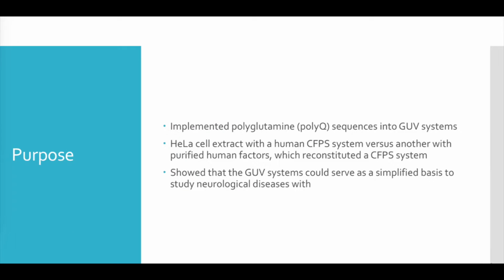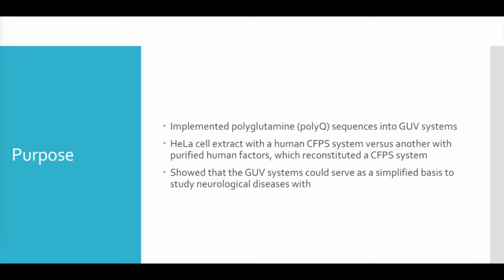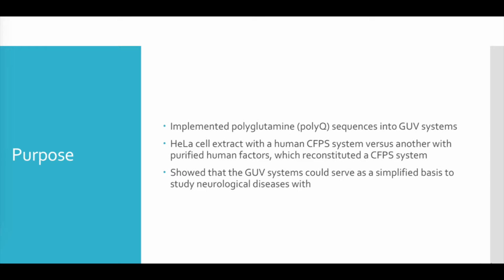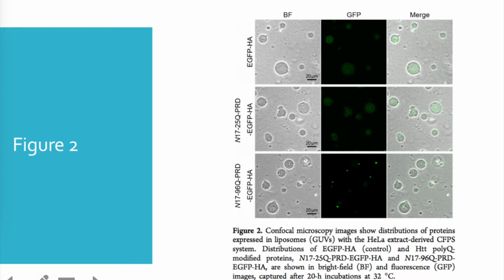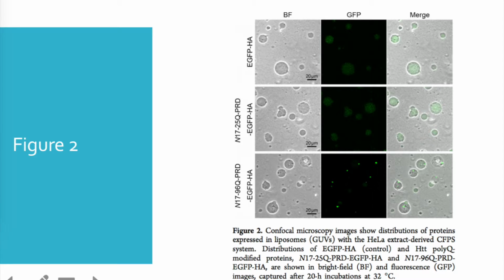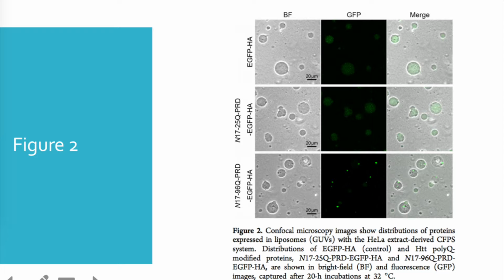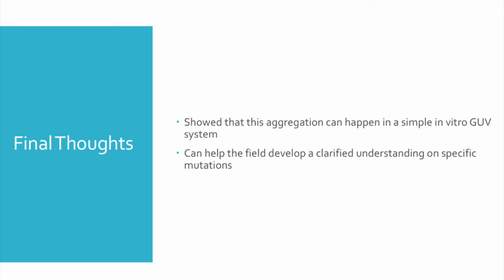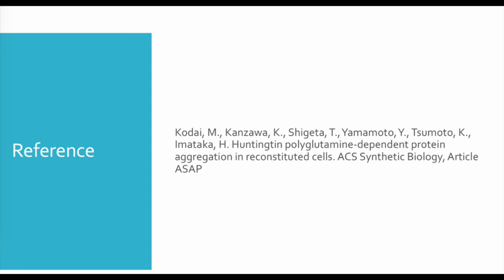My Bio Lab Presentation